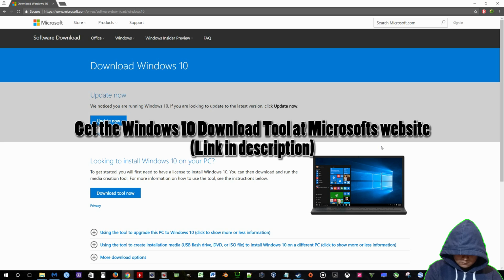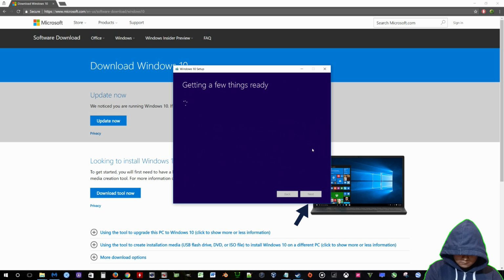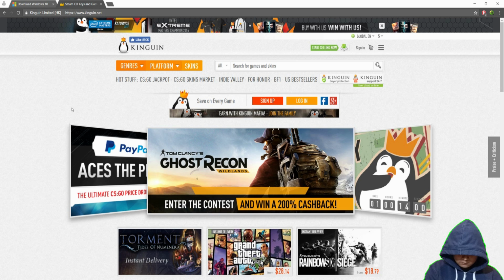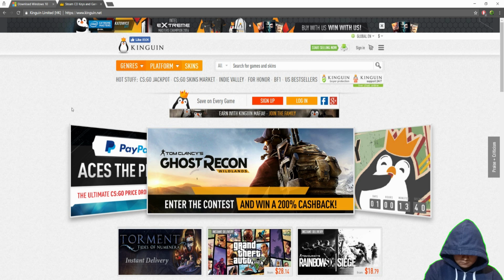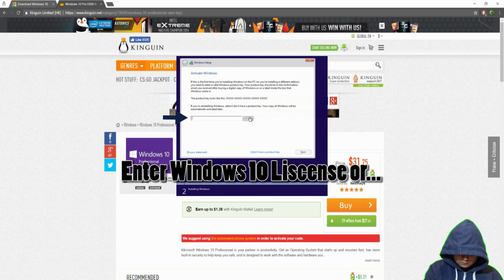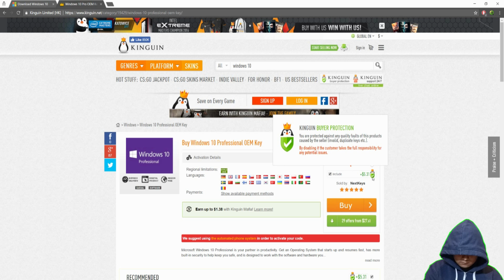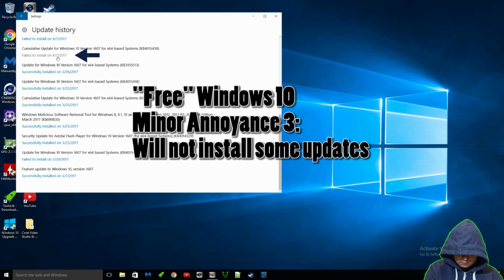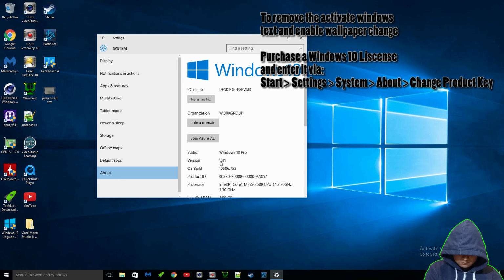Get Windows 10 for $30? $0?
Despite its flaws. Windows 10 is the future... You can only run Ryzen or Kaby-Lake on Windows 10 or later. Here is a couple of cheap solutions to getting Windows 10 on your new build.

Buy a Legit OEM Liscense key @ kinguin.net

Or

Run the "trial" version of Windows 10 by not
entering a liscense key during the install promp
(this trial version does not expire)